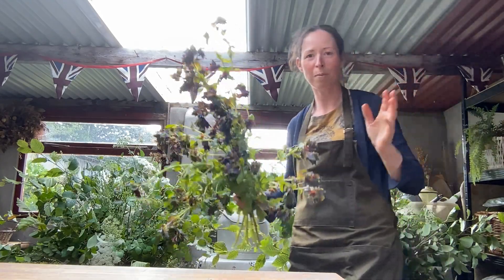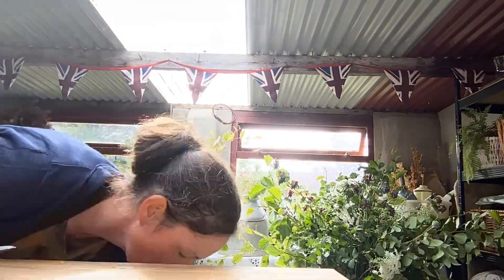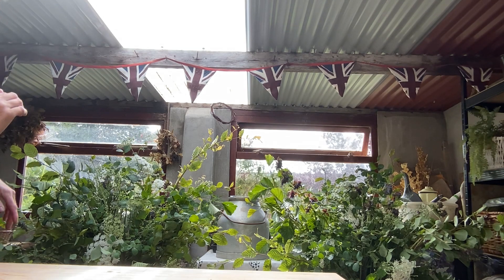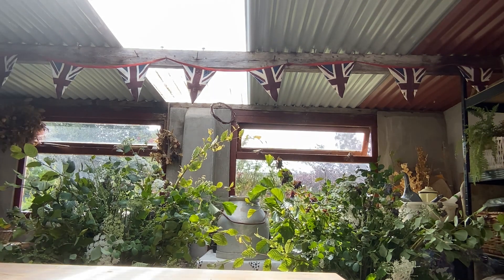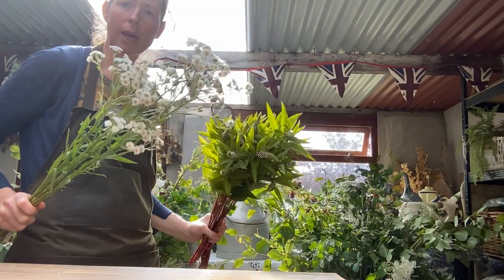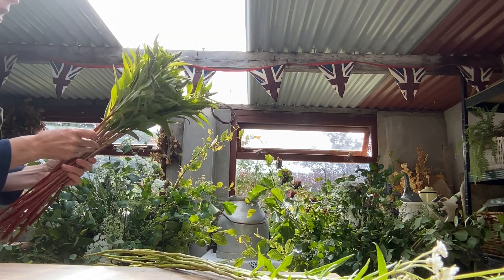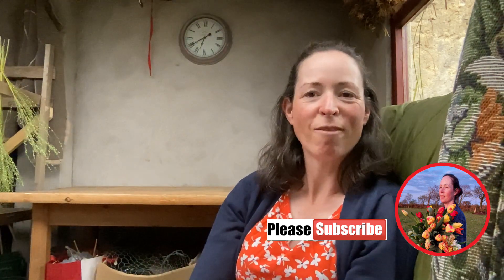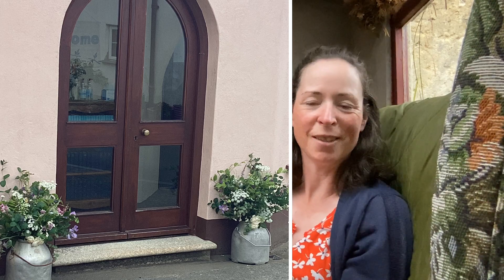Wedding flowers part 2 (Milk Churn Arrangements) // Stems by Suzanne Cut Flower Farm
my name is Suzanne and I garden and grow cut flowers in Devon in the U.K I refer to myself as a 'cut flower enthusiast' I love to garden in a way that is beneficial to my gardens ecosystem.
This video is part two of a series of videos I made about providing all of the flowers for my friends wedding you can catch up on the first part